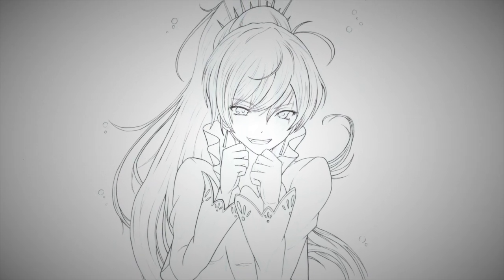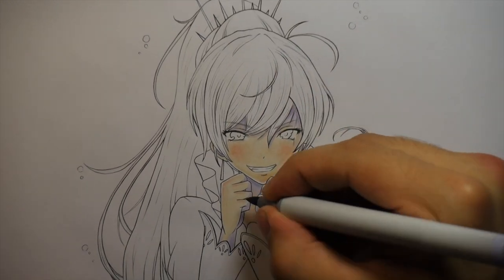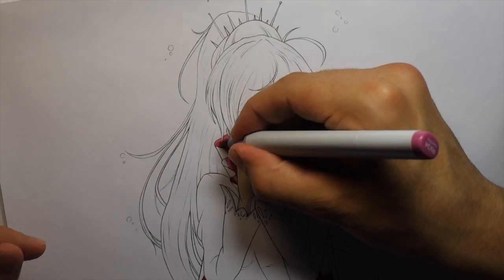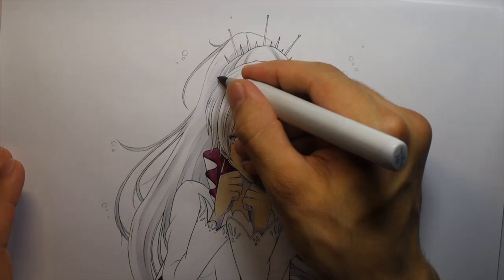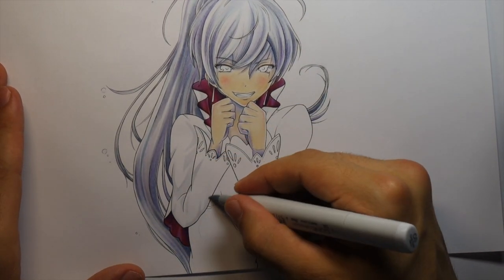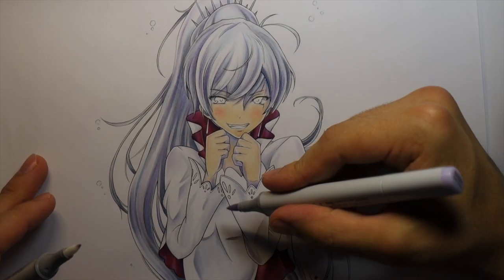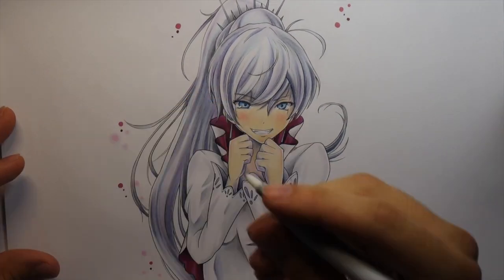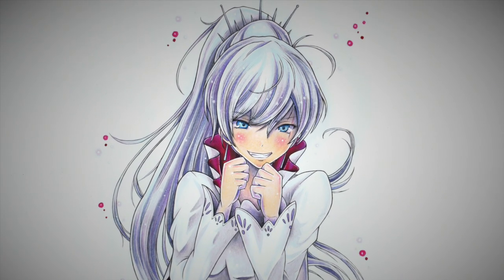Drawing Weiss From RWBY (Narrated)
Hey guys! Here's a drawing of Weiss from RWBY that was requested a while back, I hope you like it :)
I'll catch you guys next week!

Paper used: Canson Bleedproof
Pencils: Prismacolours
Markers: Copics
Inking: Copic Drawing Pen + Copic Multiliners
Soft Pastels